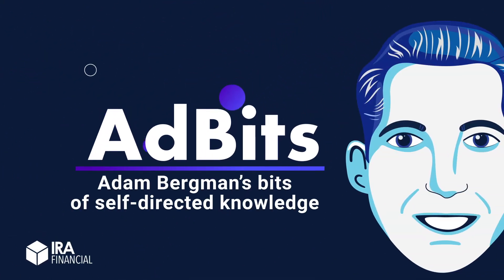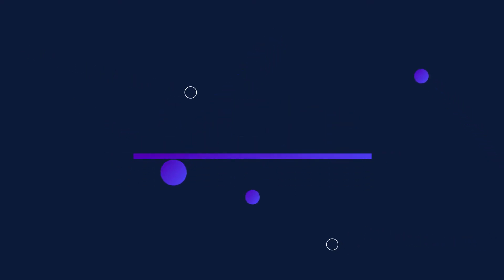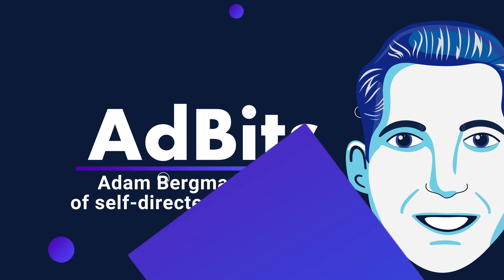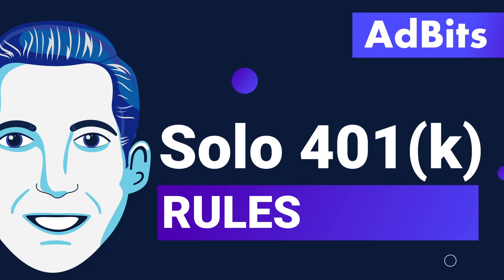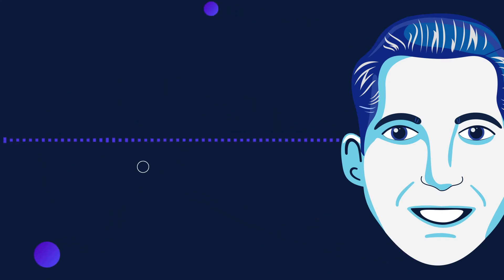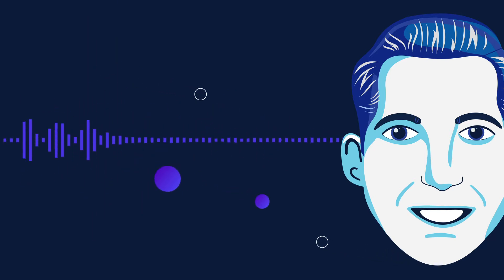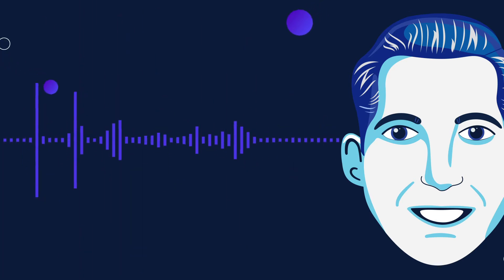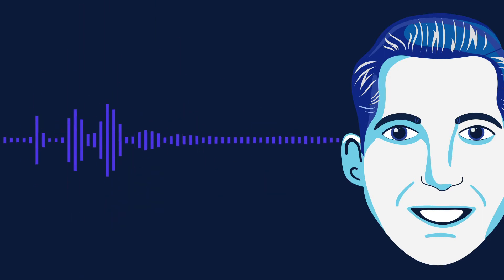AdBits | Solo 401(k) Rules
IRA Financial's Adam Bergman Esq. discusses the general rules of the Solo 401(k) plan and how your particular plan documents may have differing rules that you must abide by.

Still have questions? Our experts are here to help answer all of your questions! Set up a call with our reps today!
About IRA Financial:

IRA Financial was founded by Adam Bergman, a former tax and ERISA attorney who worked at some of the largest law firms. During his years of practice, he noticed that many of his clients were not even aware that they can use an IRA or 401(k) plan to make alternative asset investments, such as real estate. He created IRA Financial to help educate retirement account holders about the benefits of self-directed retirement plan solutions.

IRA Financial is a retirement account facilitator, document filing, and do-it-yourself document service, not a law firm. IRA Financial does not provide legal services. No attorney-client relationship exists between the Client and IRA Financial Group, its management, salespersons, or IRA Financial’s in-house legal counsel. IRA Financial provides IRA retirement facilitation service and CANNOT provide Client with legal, investment, or financial advice. Prior to making any investment decisions, please consult with the appropriate legal, tax, and investment professionals for advice.

IRA Financial is not engaged in rendering legal, accounting or other professional services. If legal advice or other professional assistance is required, the services of a competent professional person should be sought. (From a Declaration of Principles jointly adopted by a Committee of the American Bar Association & a Committee of Publishers and Associations.). The scope of Professional Services does not include the costs of any custodian related services.